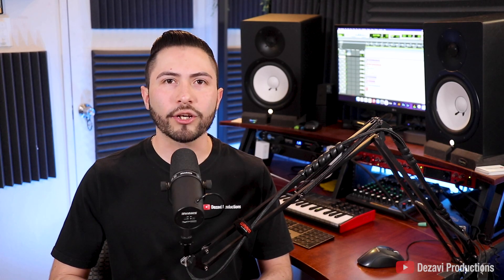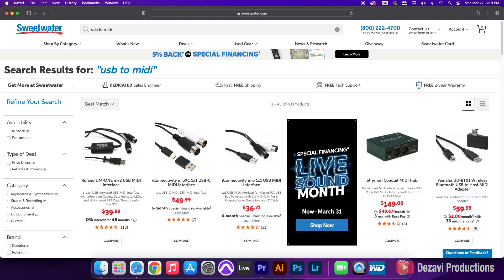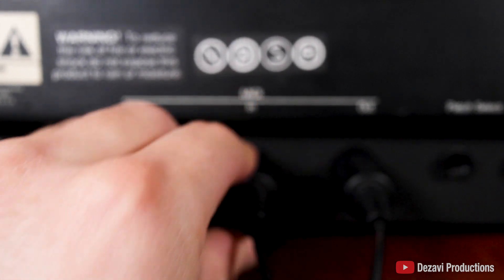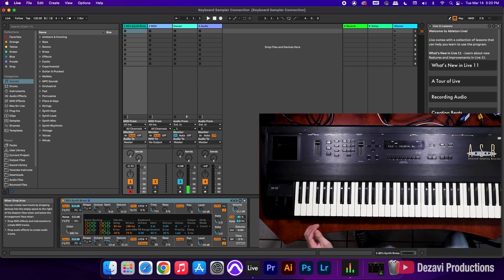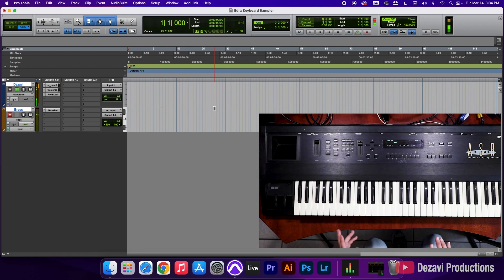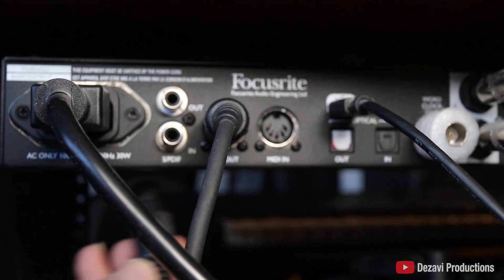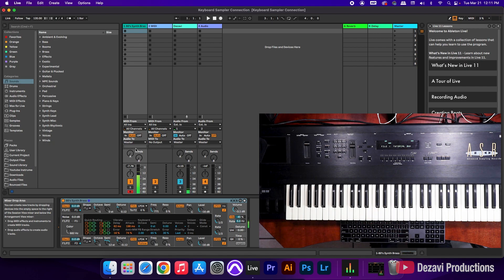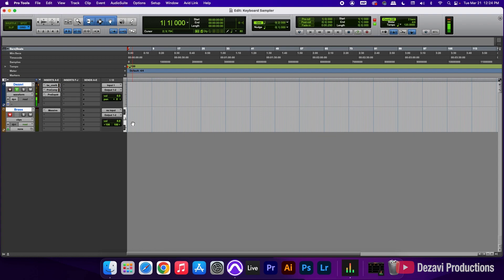Connecting Keyboard Samplers as MIDI Controllers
Welcome back to Dezavi Productions! In this video, I'll show you two ways you can connect a keyboard sampler/synthesizer to a computer to use it as a MIDI Controller. This process can also be used to connect drum machines so long as they have the MIDI IN/OUT connections. For this tutorial, I use both ProTools and Ableton.

Links to help you find the gear you need:
Interfaces
UA Volt 476
Focusrite Clarett8PreUSB
Other Interfaces

0:00 Intro
0:30 Option 1 MIDI to USB Adapter
1:37 Connecting the Adapter
2:19 Configuring Adapter in Ableton
3:14 Configuring Adapter in ProTools
3:55 Option 2 Audio Interface
4:29 Connecting to Audio Interface
5:12 Configuring Audio Interface in Ableton
5:56 Configuring Audio Interface in ProTools
6:45 Outro